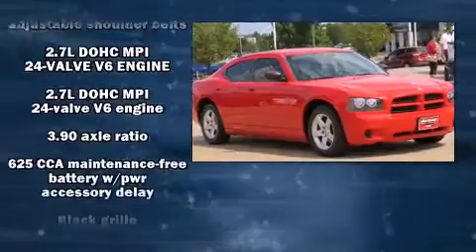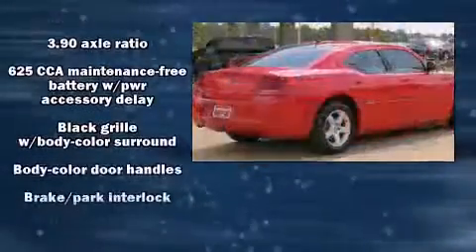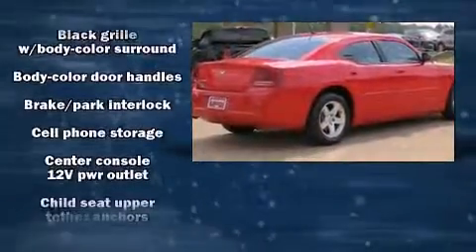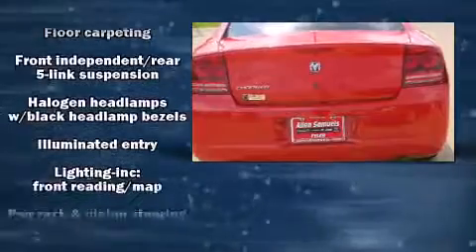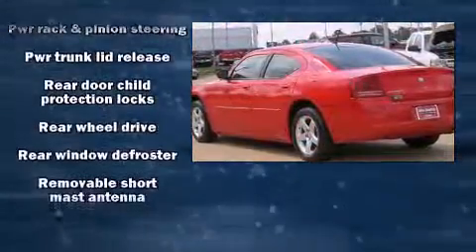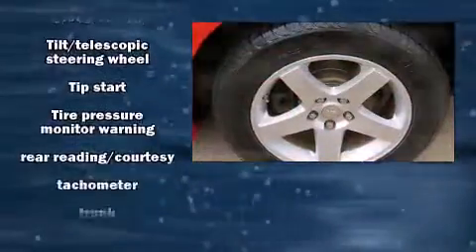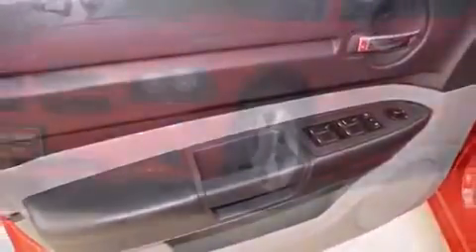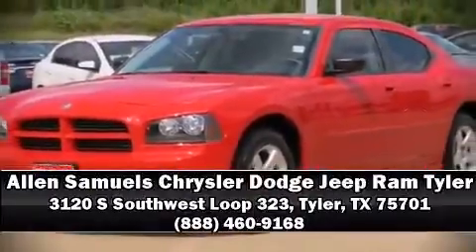2008 Dodge Charger in Tyler, TX 75701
3120 S Southwest Loop 323

Climb inside the 2008 Dodge Charger. This 4 door, 5 passenger sedan still has fewer than 60,000 miles! Dodge prioritized practicality, efficiency, and style by including: delay-off headlights, speed sensitive wipers, front bucket seats, tilt and telescoping steering wheel, power door mirrors, cruise control, and 1-touch window functionality. Dodge ensures the safety and security of its passengers with equipment such as: dual front impact airbags, a panic alarm, and 4 wheel disc brakes. It also arrives with a Carfax history report, providing you peace of mind with detailed information. We pride ourselves on providing excellent customer service. Please don't hesitate to give us a call.